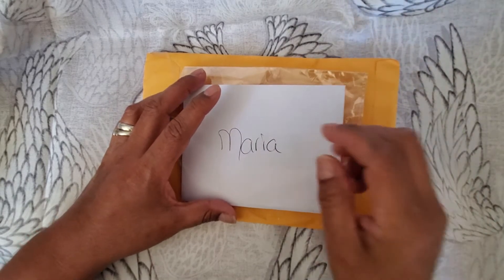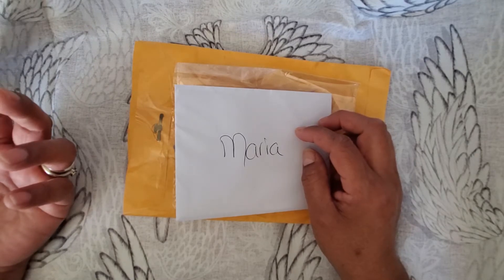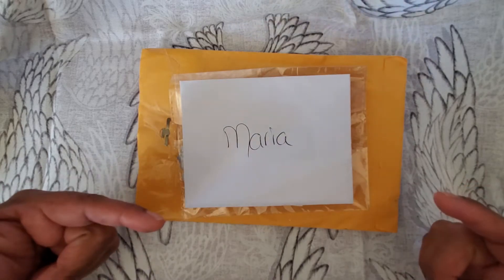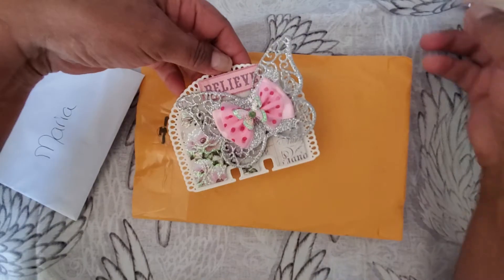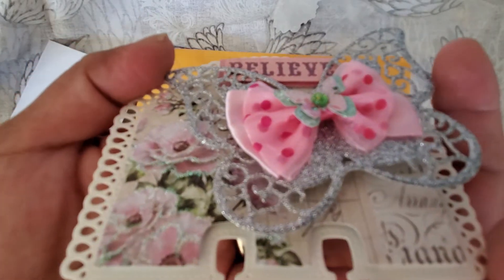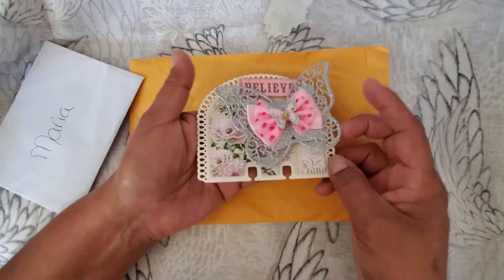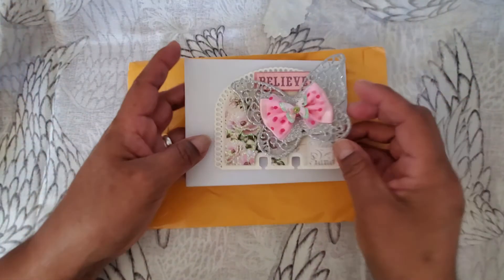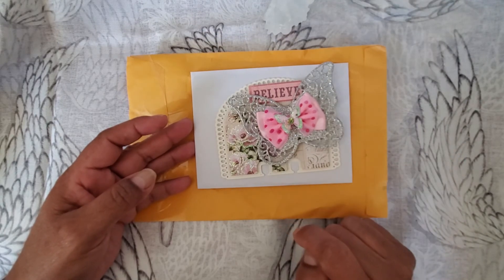Adorable Happy Mail😍 Thank you Jennie!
Thank you so.much Jennie!😘😍🤩❤❤❤

My Instagram is:
Marias_Miscellany